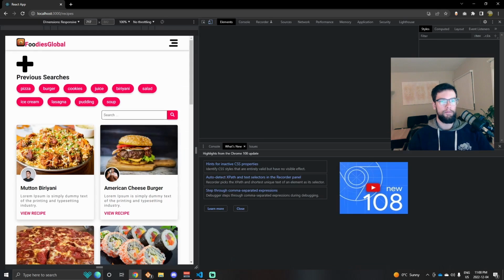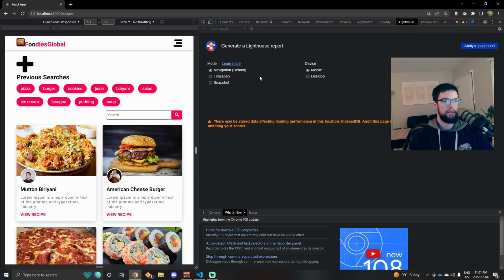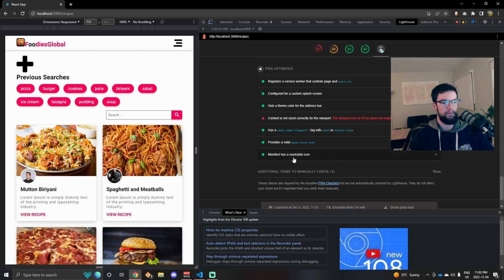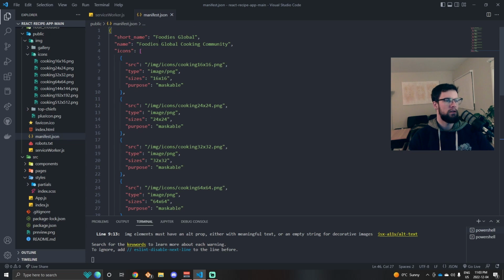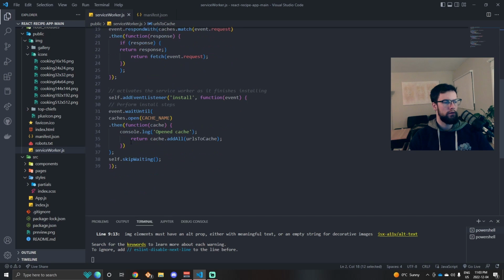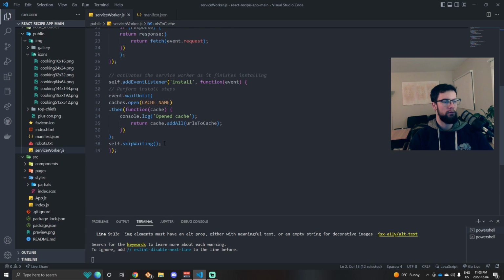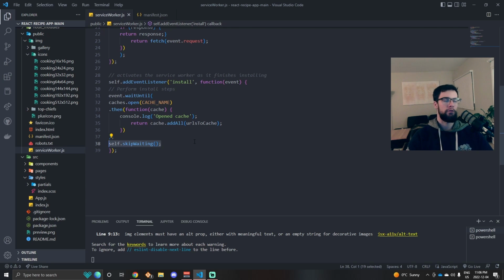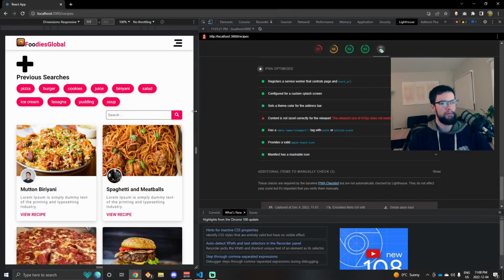Paignton Wild - Creating your first PWA - Emerging Trends - Blog Post 2